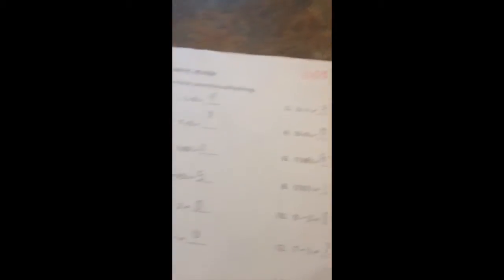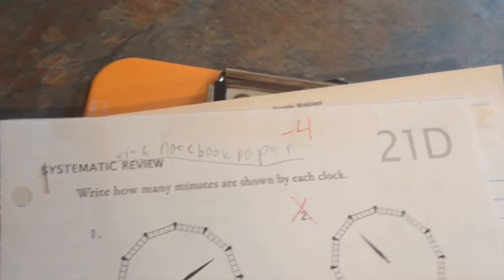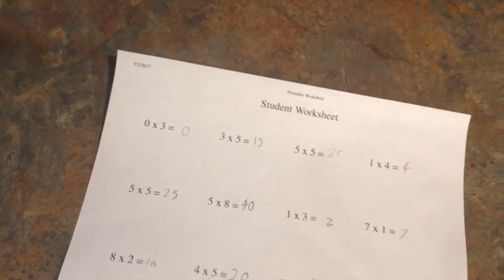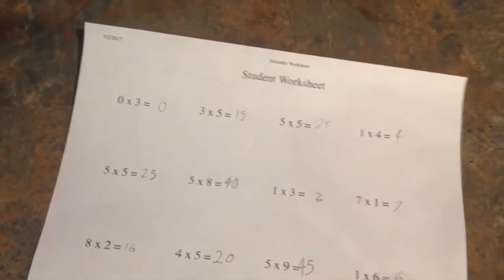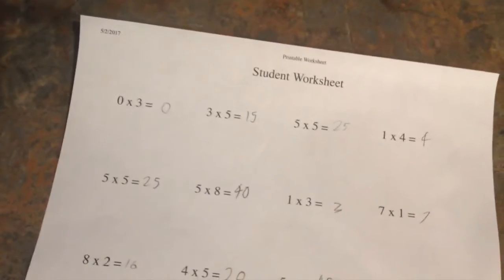Homeschool Math-U-See FAQs - Answered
Is there more angst spilt in homeschooling over any subject more than math?

Math is a subject none of us want to mess up. Once our children hit middle school, people start asking how we think we’re going to teach upper level math competently. And we wonder that ourselves, too, even if we don’t like being asked about it.

It’s possible to wing math in the early years, but because math is a consecutive skill, where one concept builds upon another, it’s best to choose a program and stick with it. Different programs use different vocabulary. Different programs teach concepts in different orders, but different logical, step-by-step orders – so skipping around between programs can lead to gaps and confusion more than in any other subject.

I’ve written before about how much I love Math-U-See. We’ve been using it for 9 years now, and with all my students so far. We use the video lessons (I’ve watched them too, so I understand how to teach the material) and the blocks – the whole package. I love it.